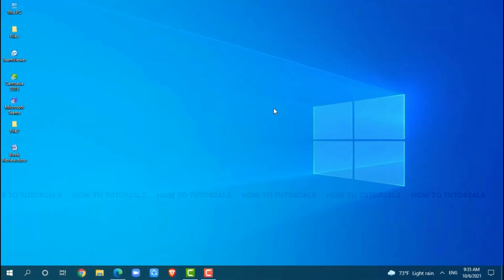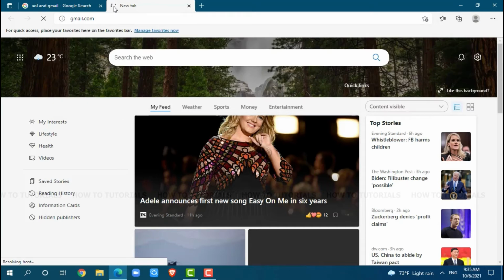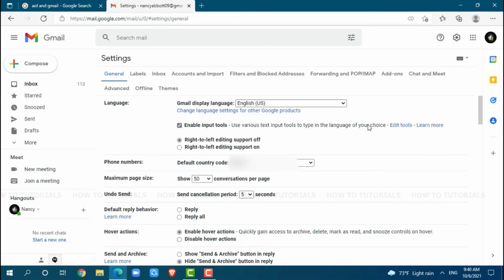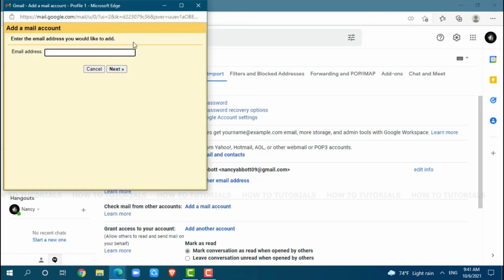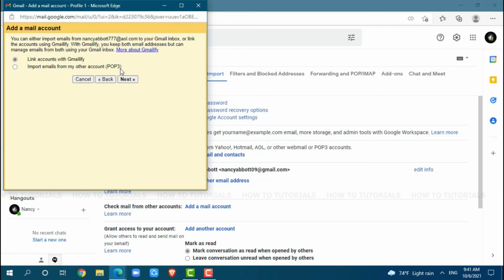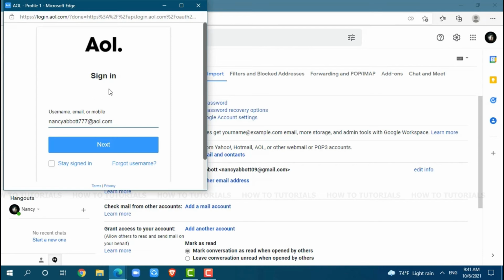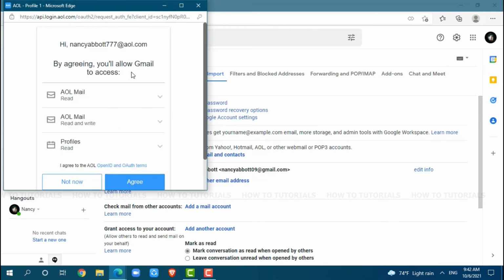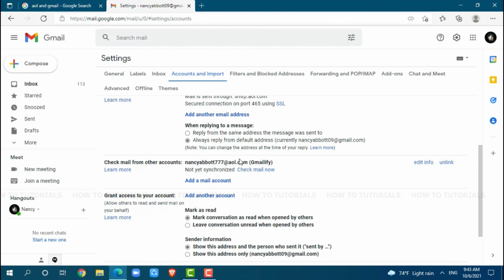How To Forward Aol Mail Emails To Gmail 2021 | Link Aol Mail To Gmail Account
"How To Forward Aol Mail Emails To Gmail 2021 | Link Aol Mail To Gmail Account | Gmail.com" - A Video Guide by How To Tutorials.

Aol is online service provider where you can mail with anyone and make a new meeting.
This video will guide you the process on how you can forward Aol mail emails to Gmail without any confusion.